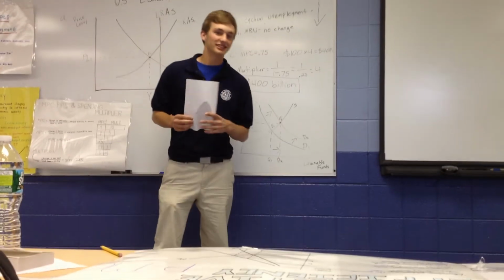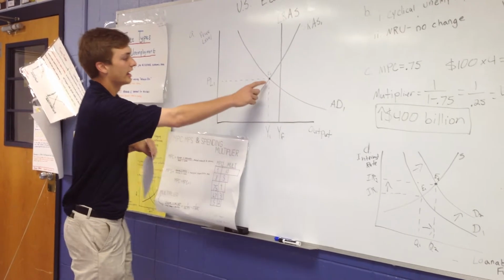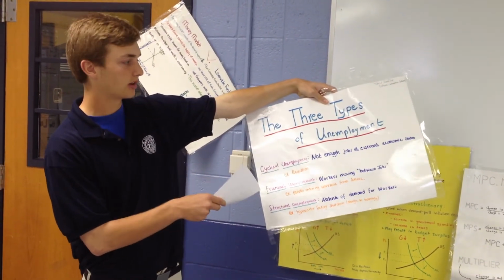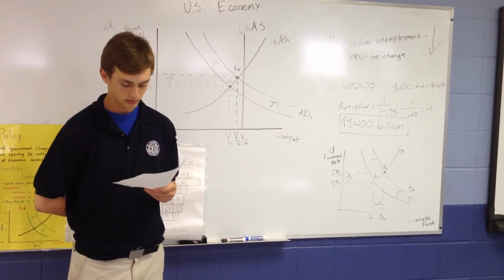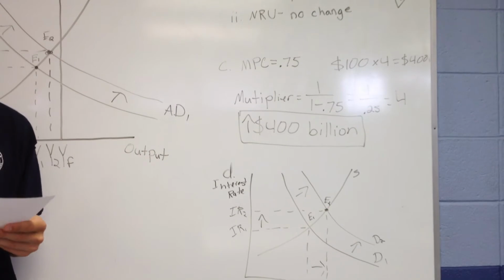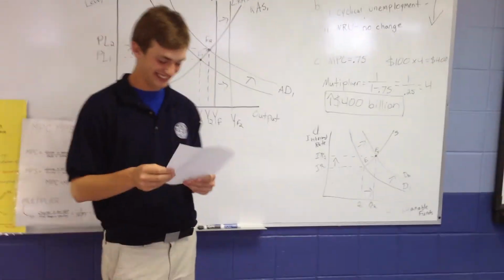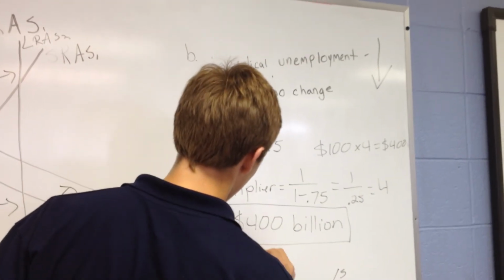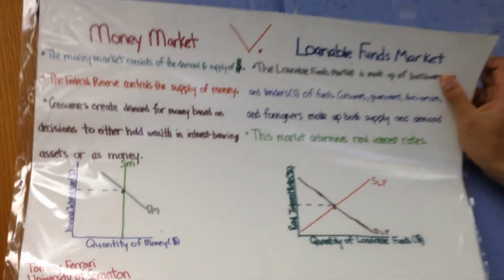Malvern Prep Students Explain MACRO FR #1 from the 2014 AP MACRO EXAM